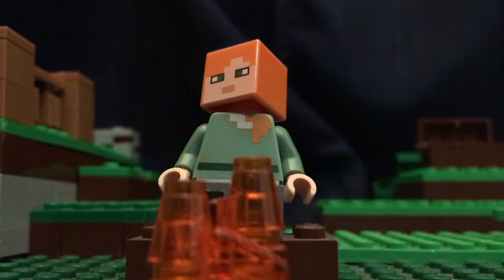Update Video on Stop-Motions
Hey guys! This is a basic update video.